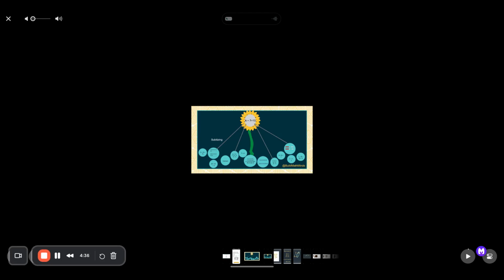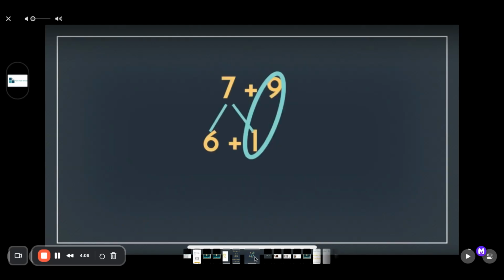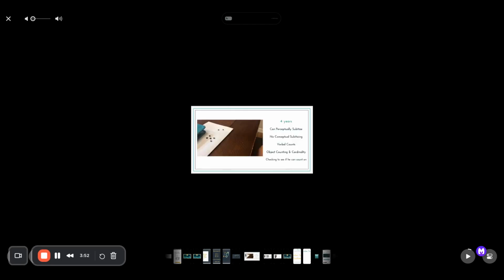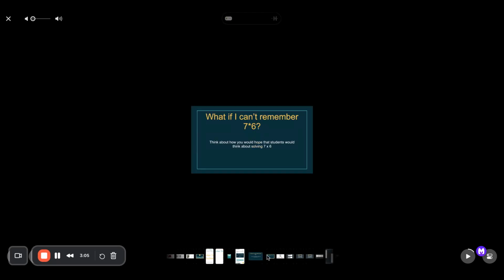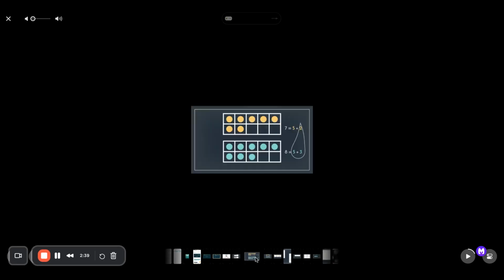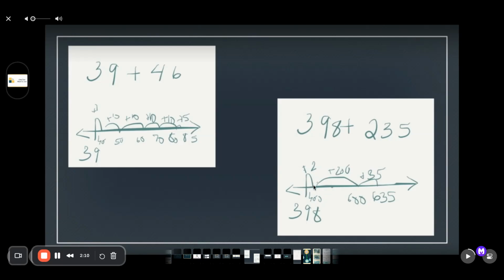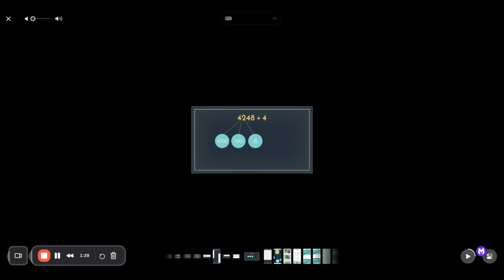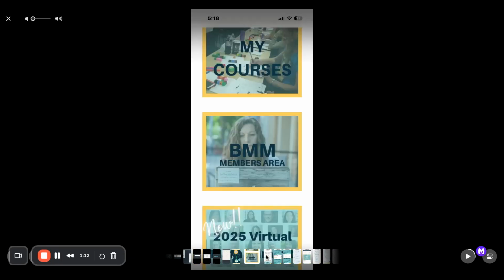February 2, 2026